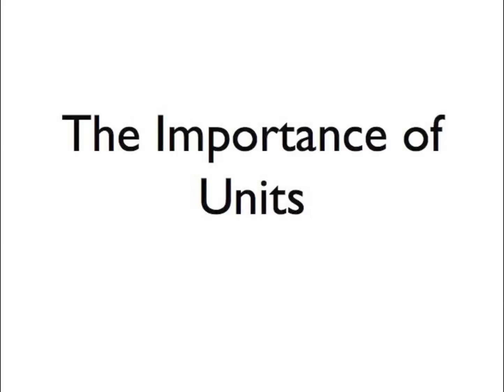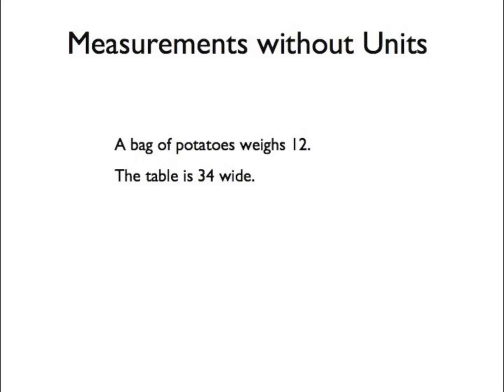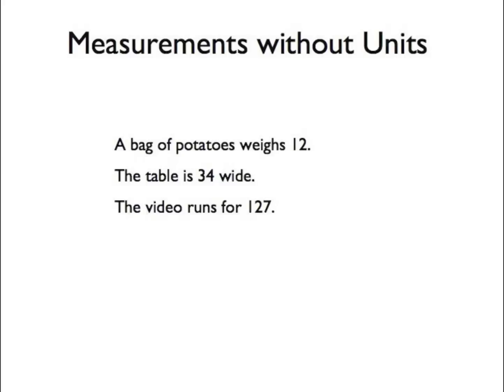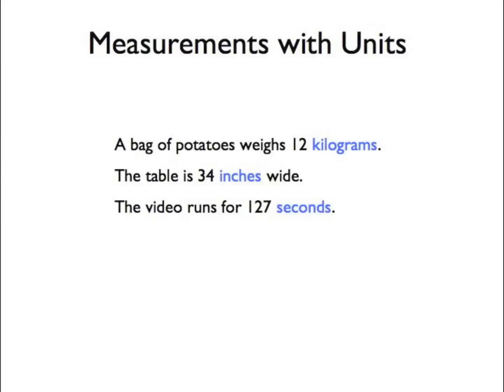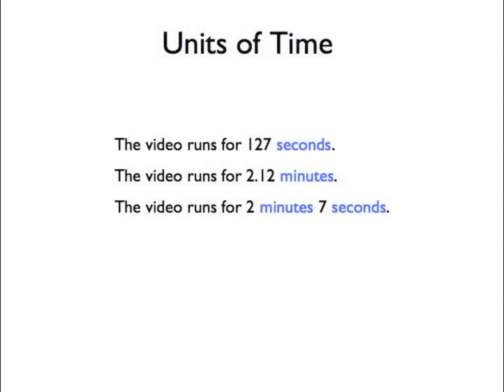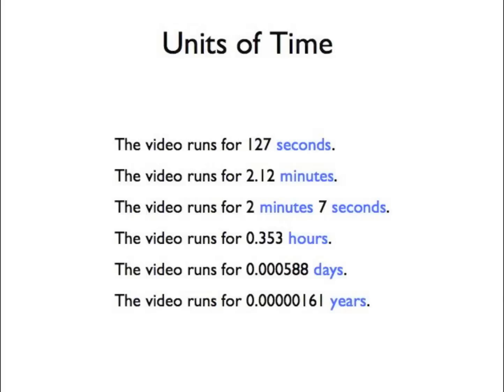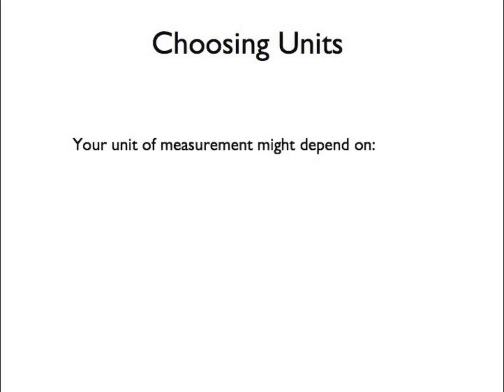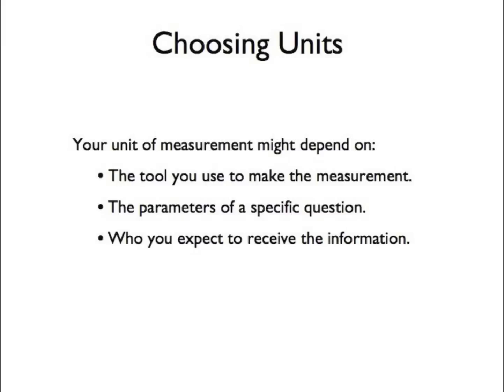01 - The Importance of Units HD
A brief tutorial on the importance of using units when doing scientific calculations.   This video is part of a series to supplement introductory science classes.  This replaces a "low def" movie.  File 20110512